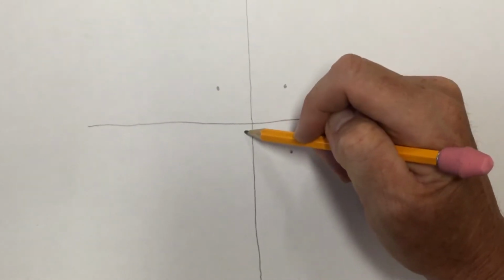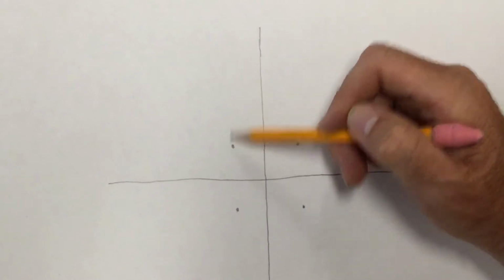Africa Map Workshop (1/13)